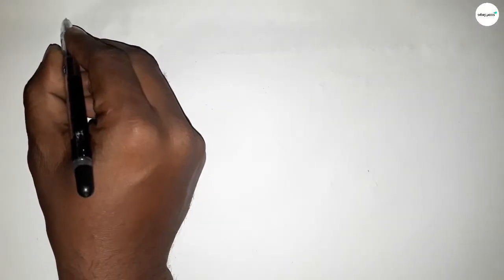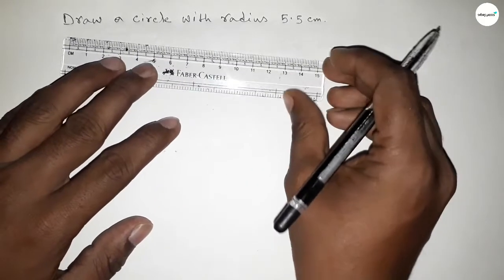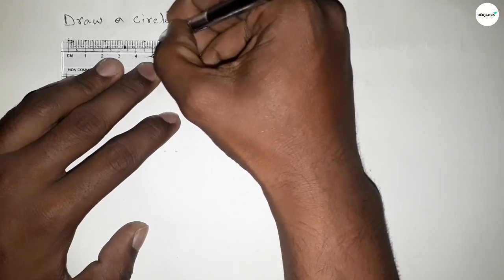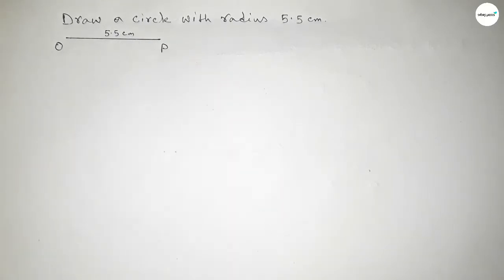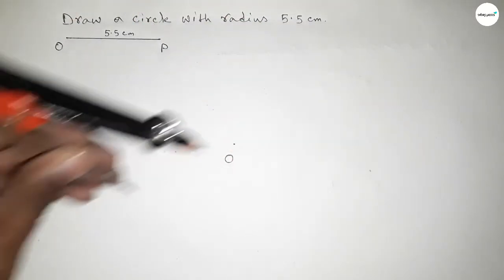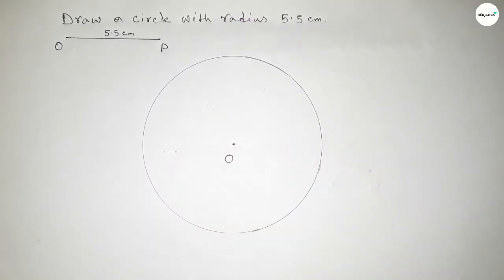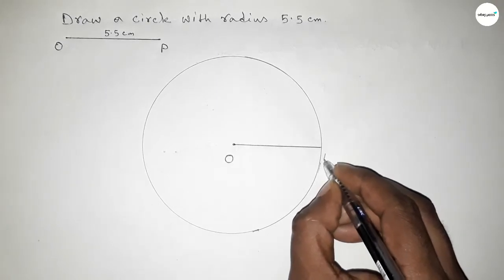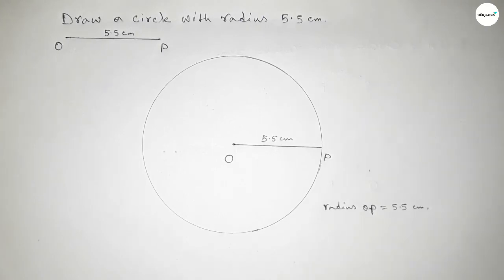How to draw a circle of radius 5.5 cm using compass. shsirclasses.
In Easy Way how to draw a circle of radius 5.5 cm using compass. Geometrical Construction.